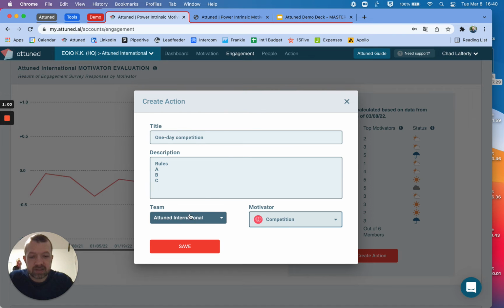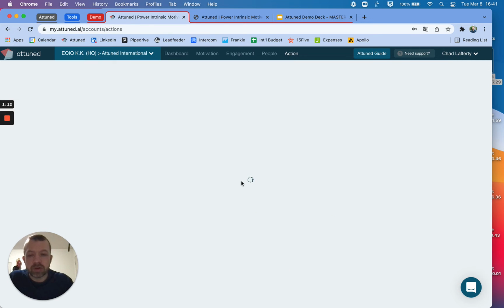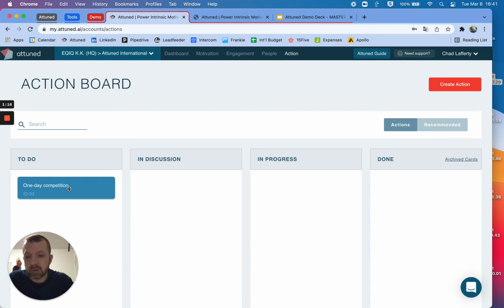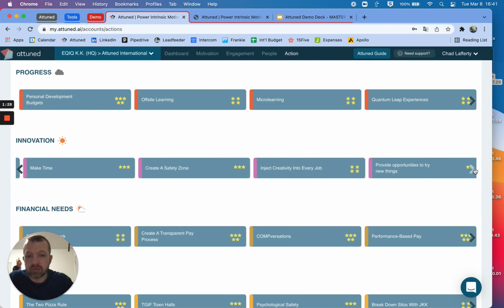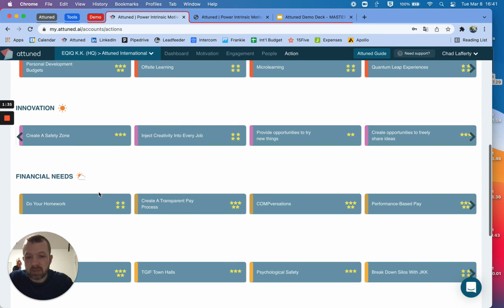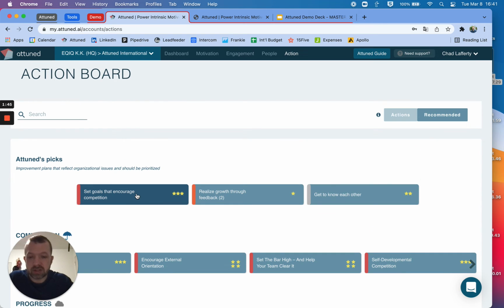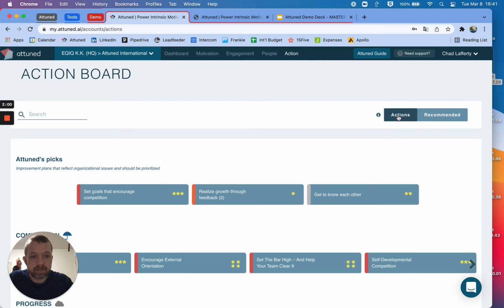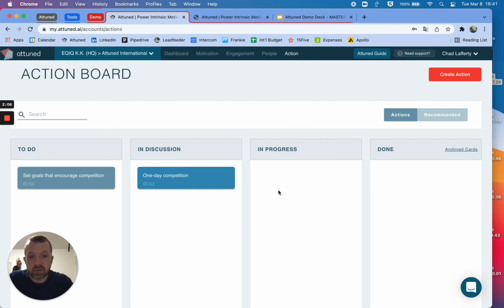Using Attuned to Set Action Plans | Chad Lafferty, VP of Global Sales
In this video you will learn how to use Attuned's Action Board.

You can either create your own actions if you have an idea or choose one of the recommended actions from Attuned's extensive catalogue. Each recommended action is targeted at one of Attuned's 11 motivators and can be assigned to a specific team, several teams or company wide. Also every recommended action comes with its own difficulty level from 1 to 5.

On the Action Board you can then track the progress of all your actions in different stages.

To measure the results of your actions, keep an eye on the engagement data for the motivator you are trying to improve. It should go up over time.

Are you interested in what else Attuned can do?
Connect with Chad on LinkedIn.

✚ About Attuned
The Intrinsic Motivation Software - Make work more meaningful
Understand what really motivates your team. Make unseen values visible.
Create Psychological Safety through Intrinsic Motivation.

Work with us. We're hiring!